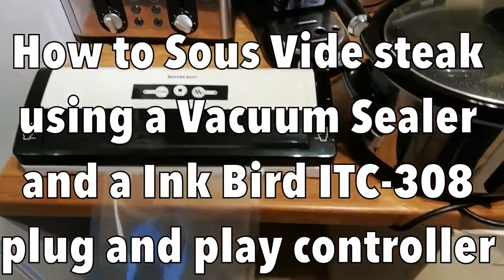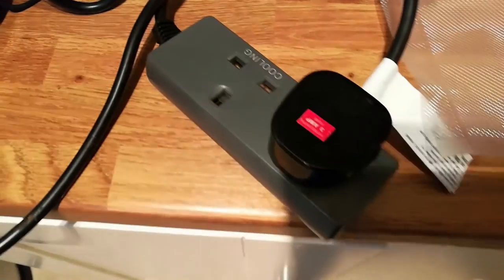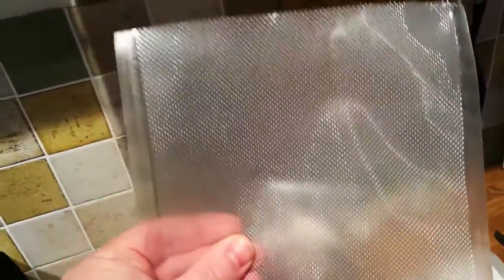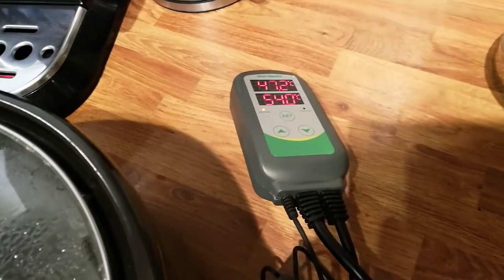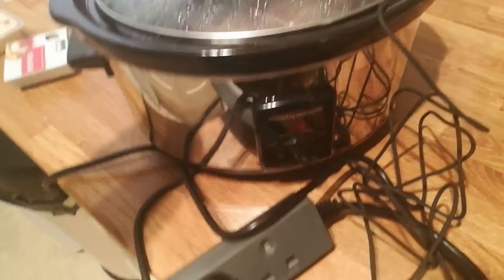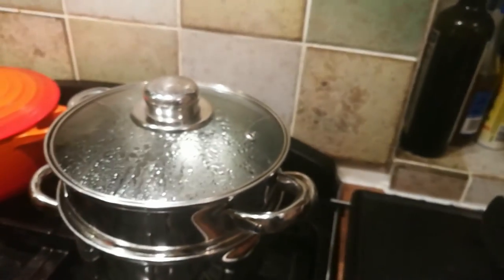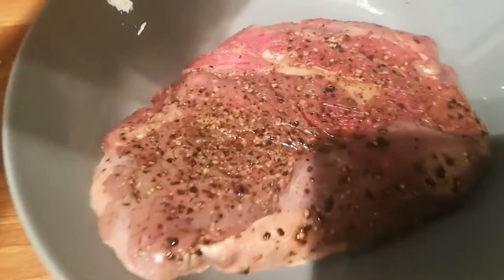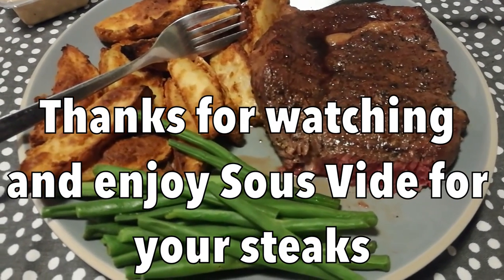Sous Vide - Steak Cooking to Perfection with an Inkbird ITC-308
This is a video on Sous Vide cooking and how I used a stock pot, vacuum sealer and an Inkbird ITC-308 to cook a couple of   Ribeye steaks to Perfection for the very first time.